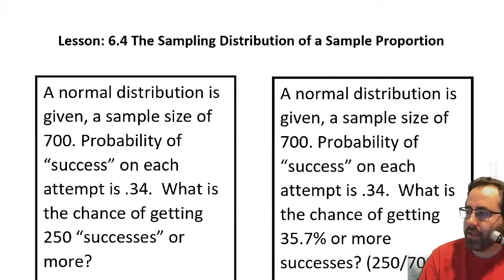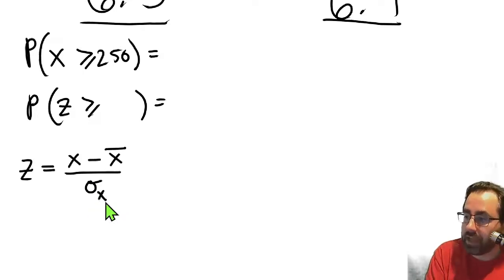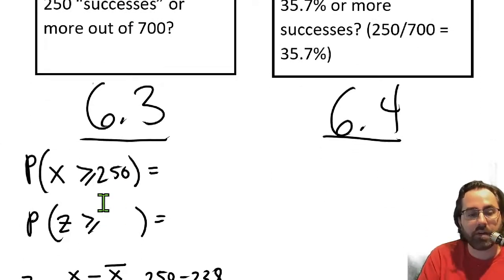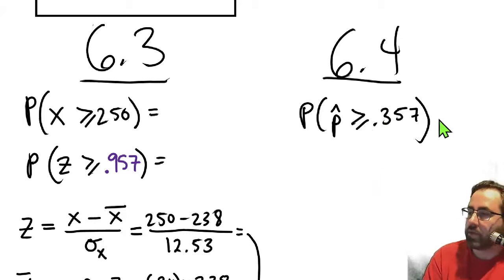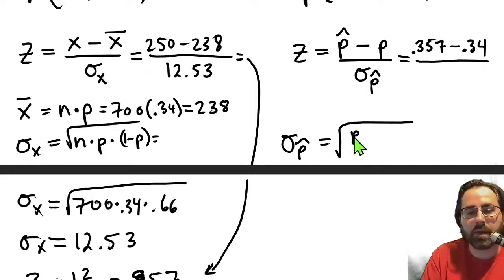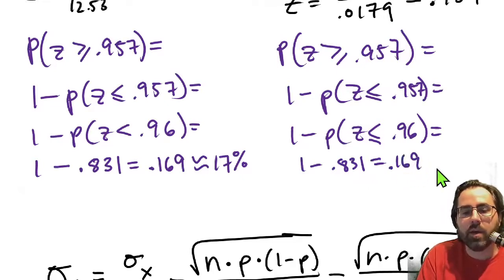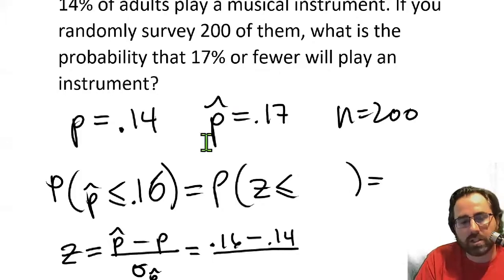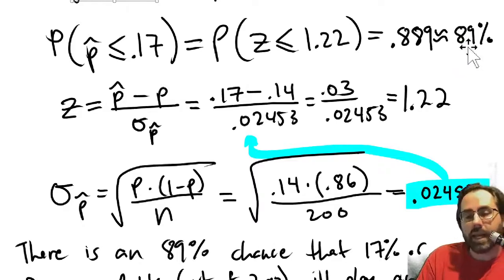Sampling Distribution of the Sample Proportion (6.4)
Here we see how to calculate probabilities involving a sample proportion.  It is very similar to how z-scores are usually employed, however the calculations are based around proportions.